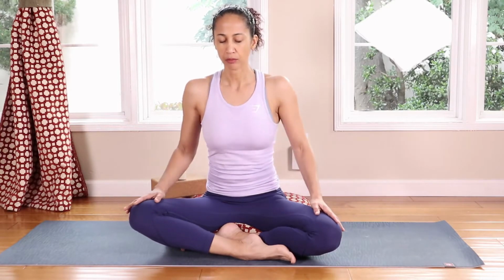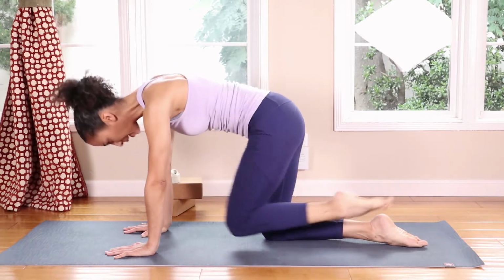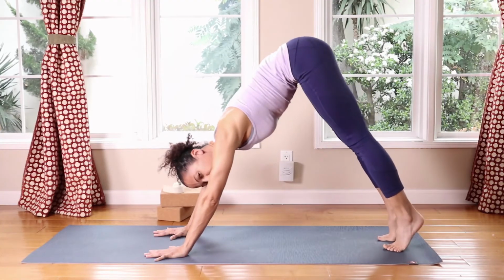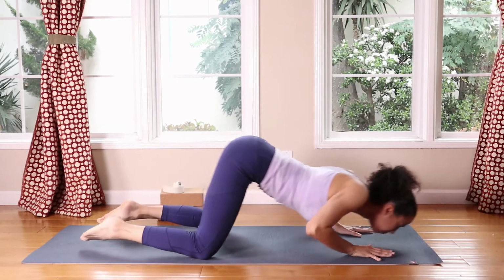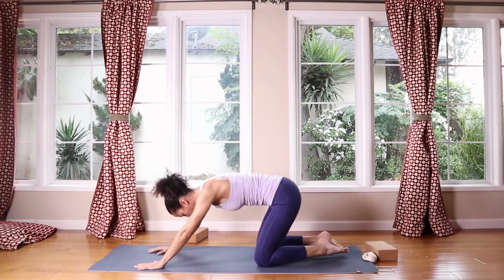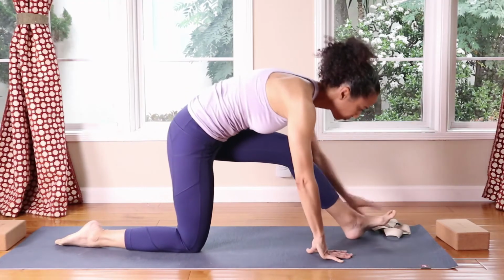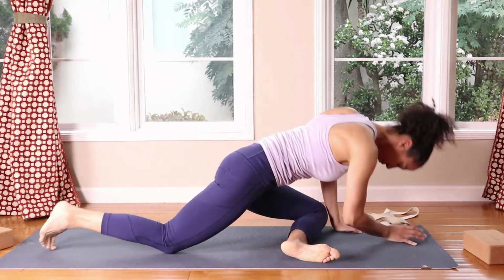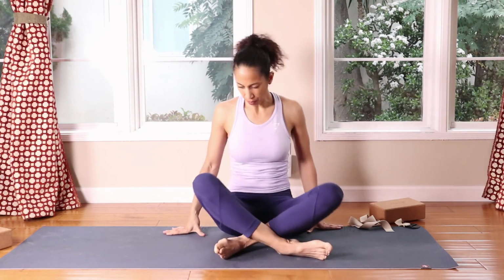Yoga: Sweet Slow Flow for all Levels 2018 | Noko O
Sweet Slow Flow takes you away from your daily stress and gives you a chance to slow down, and breathe.
Level: all levels, modifications provided

Equipment: yoga strap, block and pillow